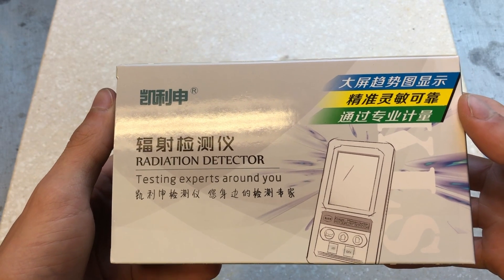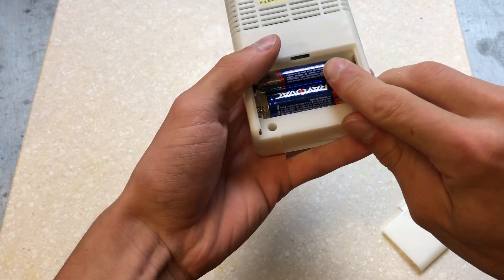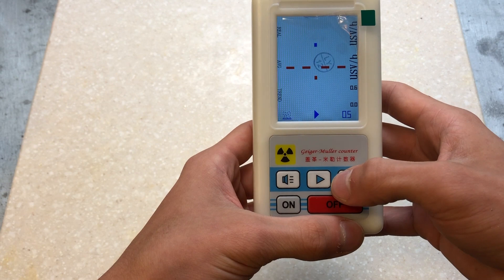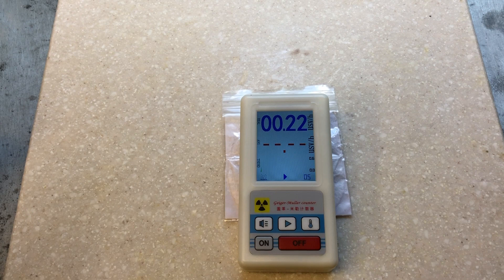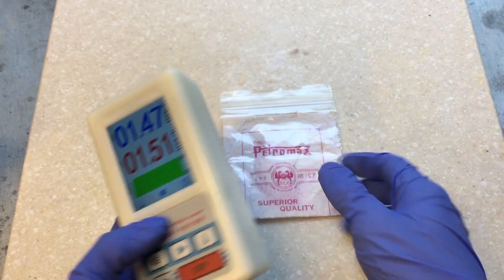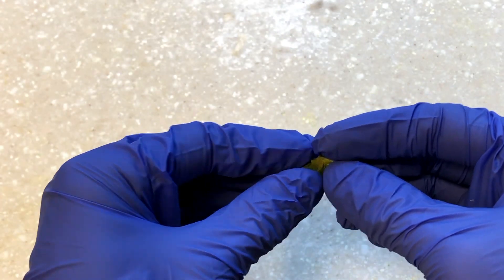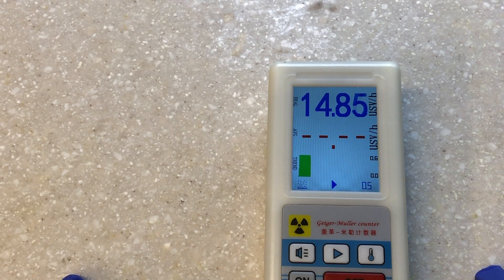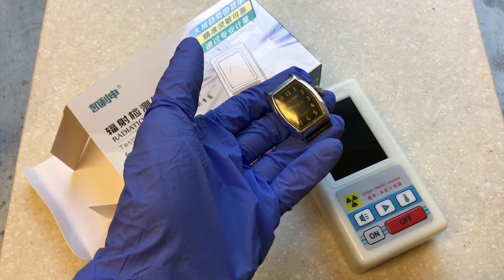BR-6b Geiger counter/dosimeter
in todays video we will be taking a look at the BR-6b Radiation detector/dosimeter and measuring thorium lantern mantle, a radium watch and a piece of autunite.